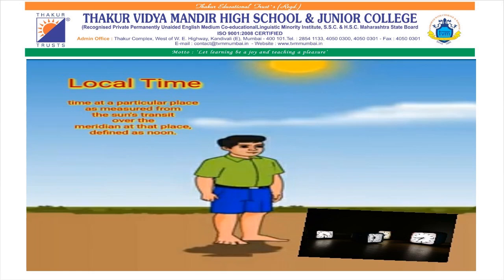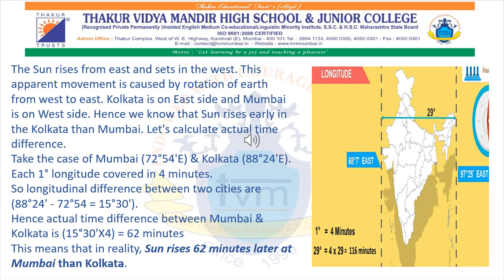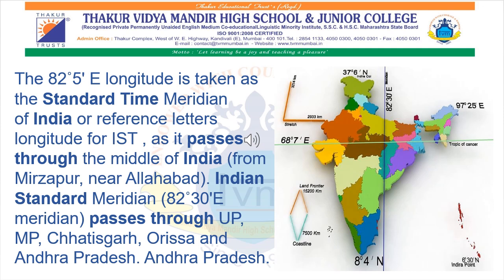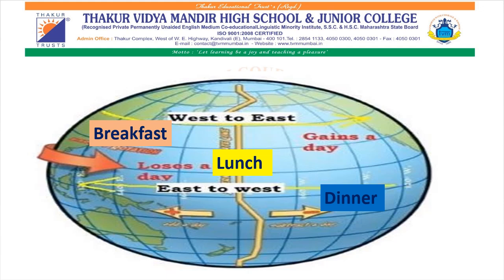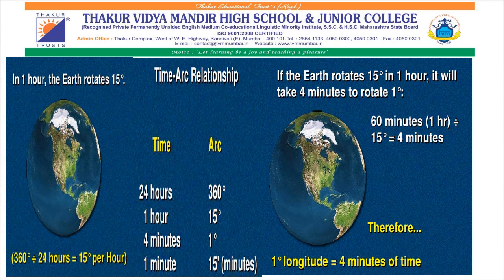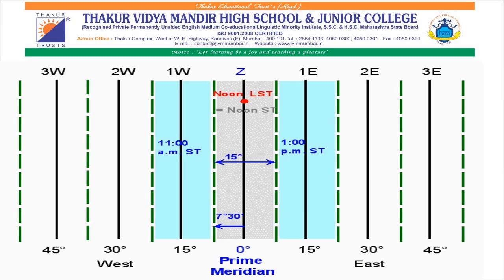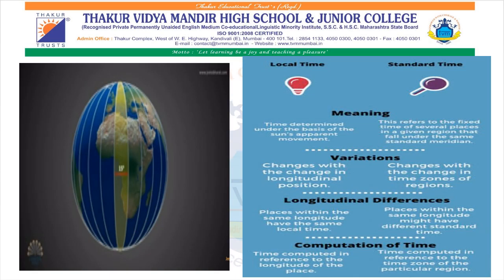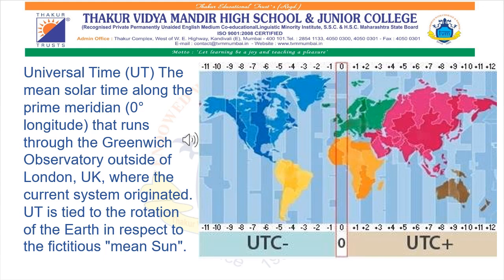TVMHS Std VIII Geography Local time & Standard Time By Sonal Shah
Name of the School : Thakur Vidya Mandir High School & Jr. College
Std: VIII
Subject: Geography
Toipc: Local Time & Standard time
By Sonal Shah